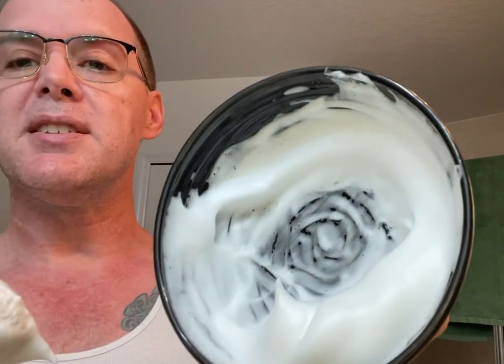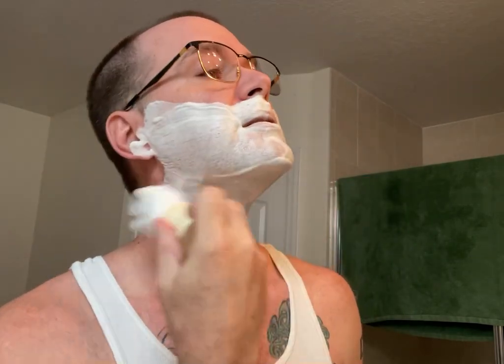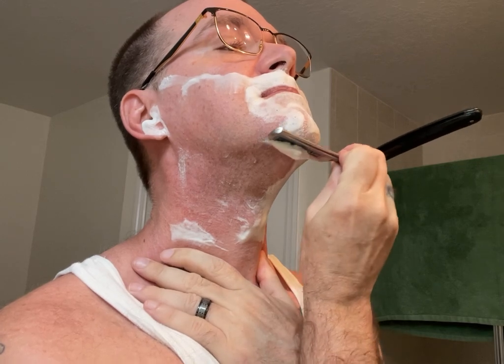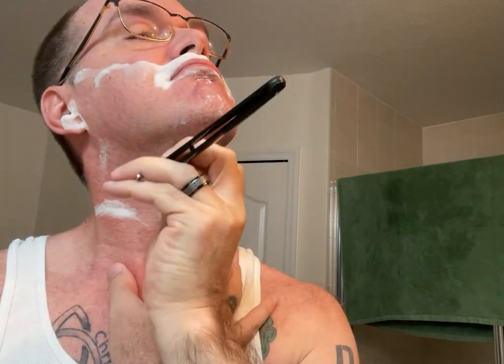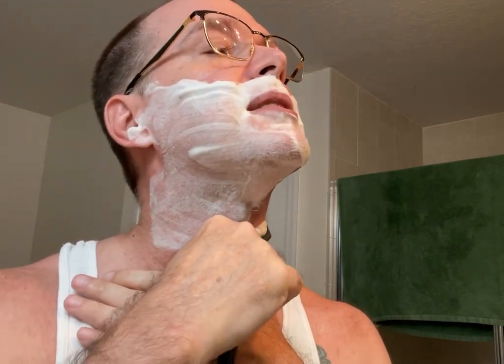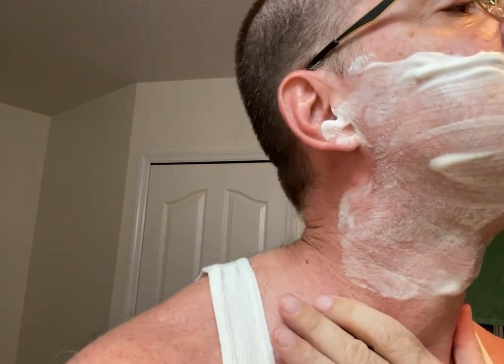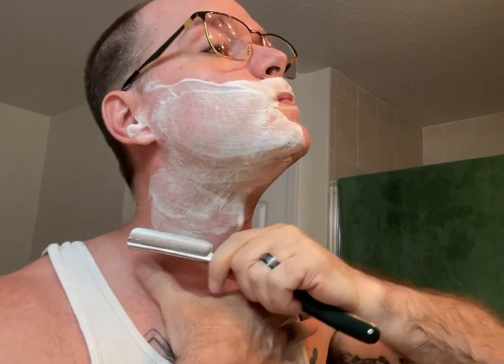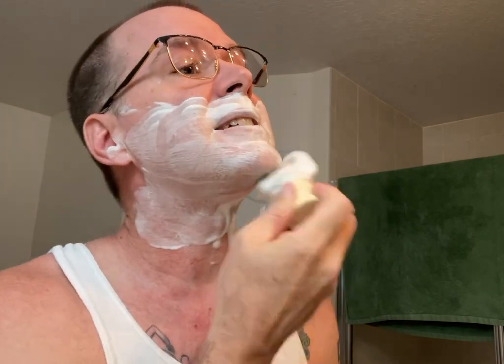SRS#6 my straight razor journey continues with a Gold Dollar 100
This is my sixth shave using a straight razor. I used a Gold Dollar honed by Anthony Esposito and a nice soap from Henri et Victoria. Thanks to the guys over on the Shaving Cadre for all their hints and encouragement.